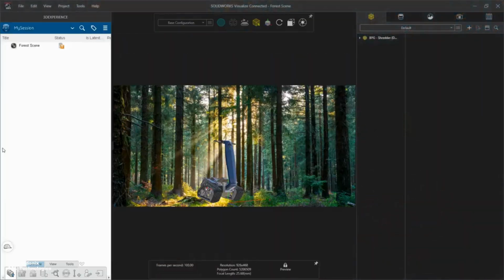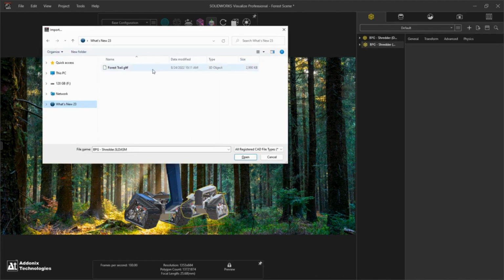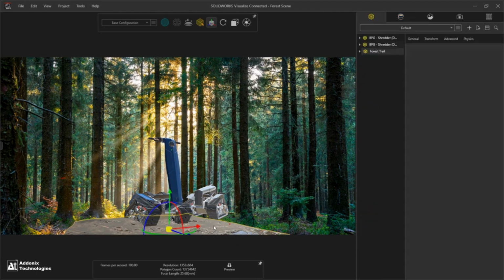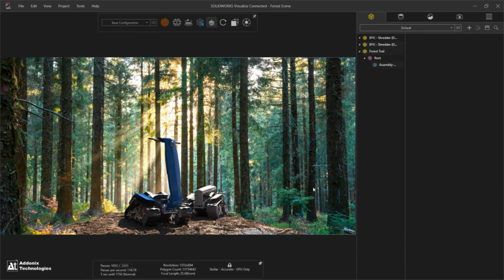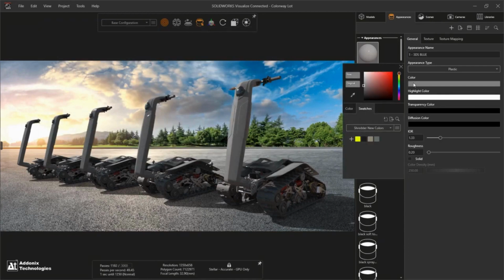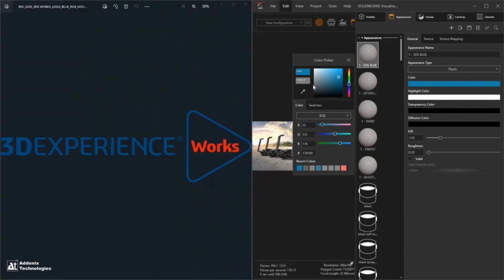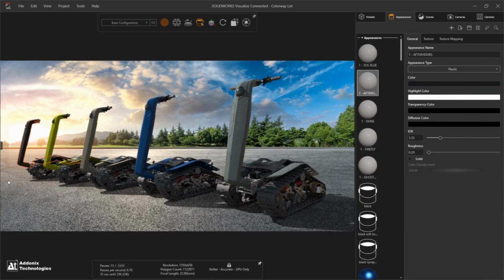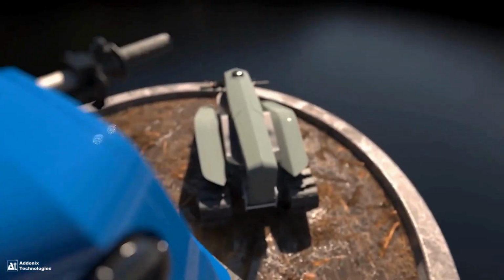SOLIDWORKS Visualize 2023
Unlock the true potential of your 3D CAD models with SOLIDWORKS Visualize, a powerful rendering tool that transforms your designs into stunning, photorealistic visualizations.